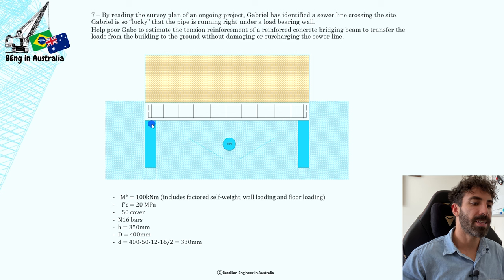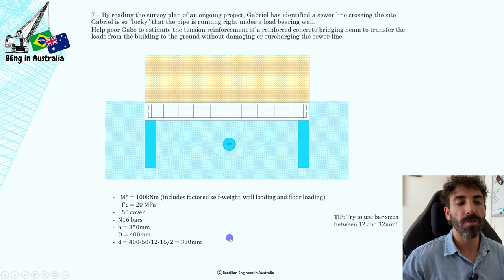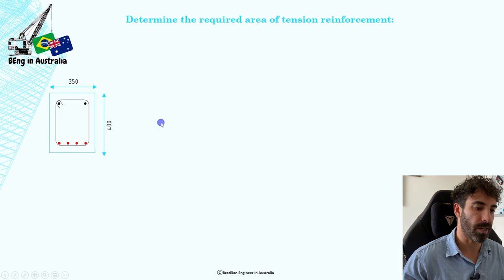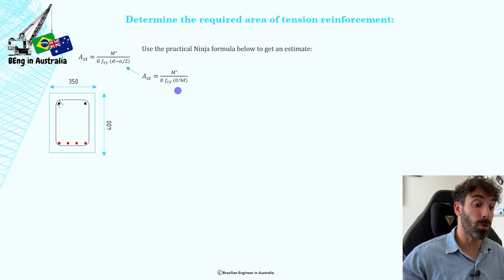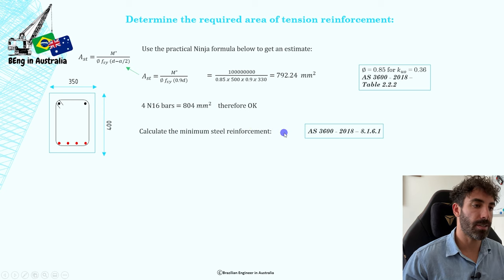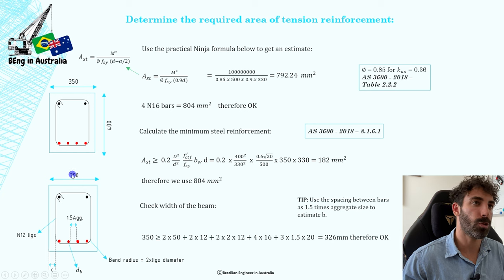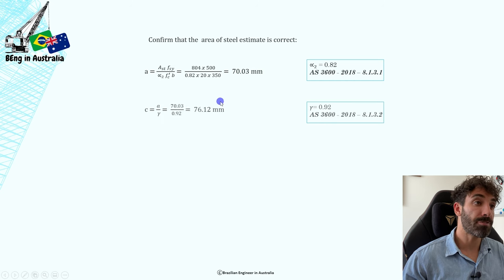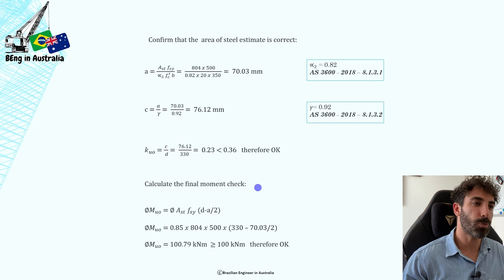How to design a reinforced concrete beam in less than a minute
In this video we're going to design a reinforced concrete beam for bending in a quick way.
Remember that you still have to do other checks if you are designing a RC beam (shear, deflection etc).

👉🏼 Learn how to design a Retaining Wall step by step (Ebook)

Purchases made from store links may give me a commission.
(It doesn’t cost you extra)

Engineering books I recommend:

Concrete structures
Steel Designers' Handbook
Australian Guidebook for Structural Engineers
Mechanics of Materials
Craig's Soil Mechanics
Fundamentals of Building Construction: Materials and Methods
The Australian House Building Manual
Why Buildings Fall: How Structures Fail
Structures: Or Why Things Don't Fall

None of what I teach should be taken as advice and you should always have your designs reviewed by a competent registered engineer.